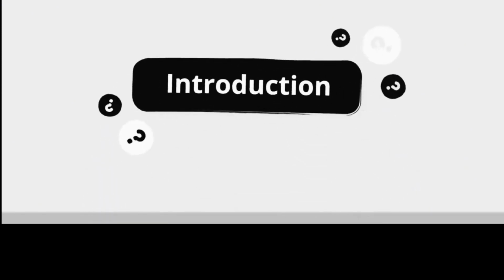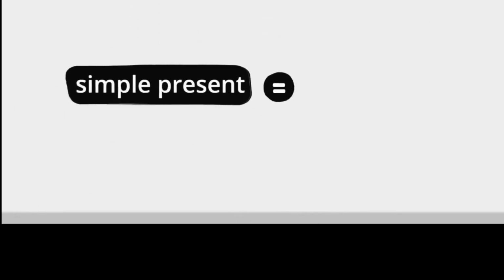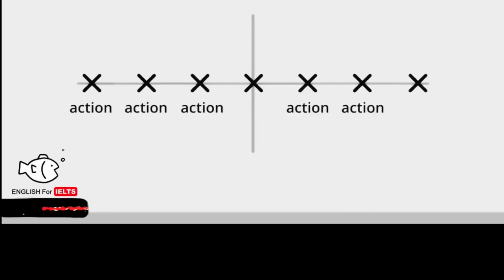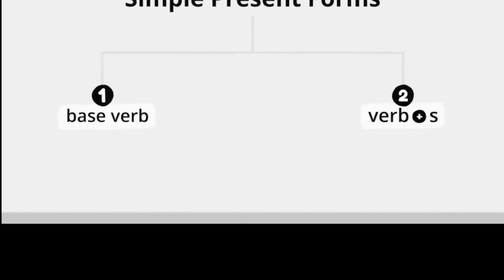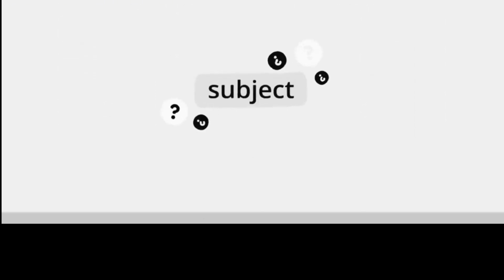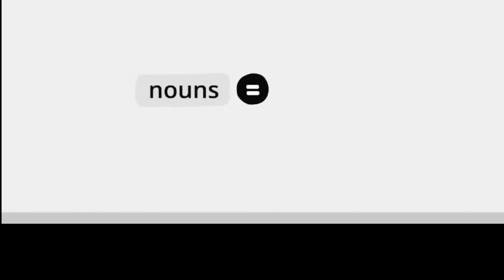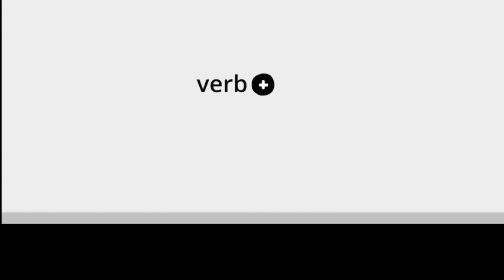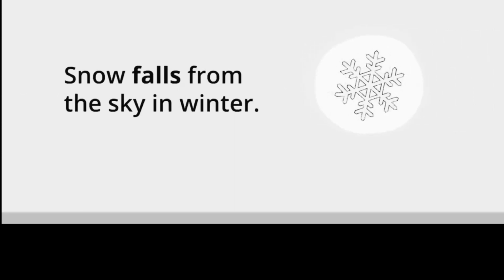English World Skills || Improve your English Grammar Skills tutorial 11